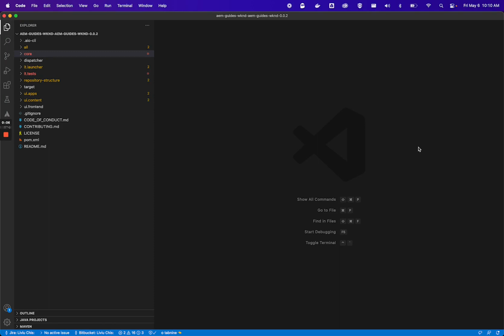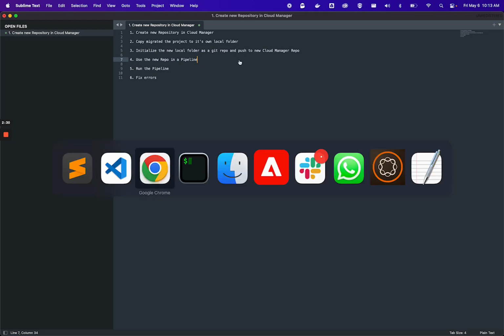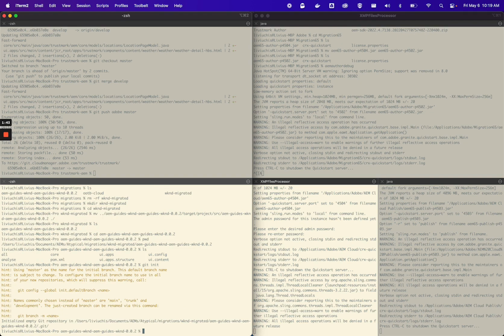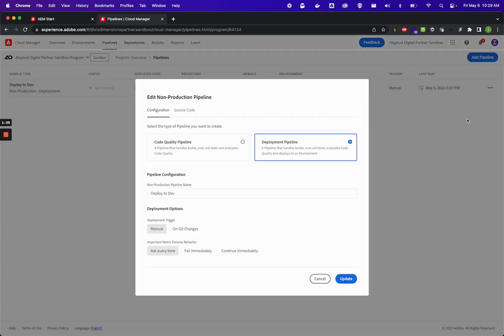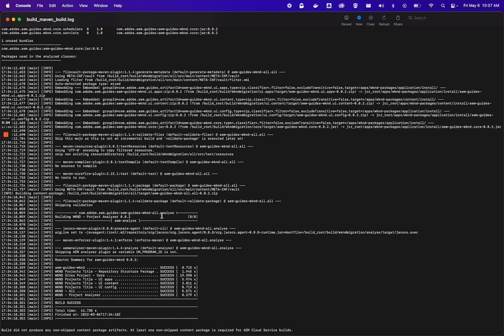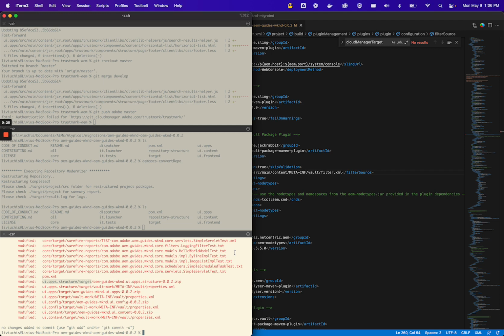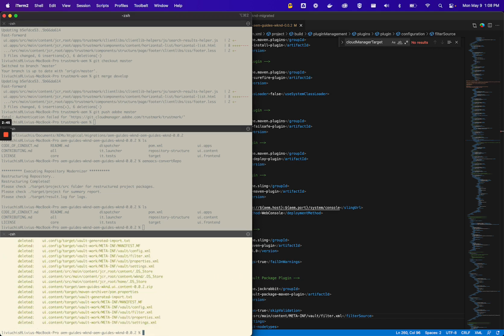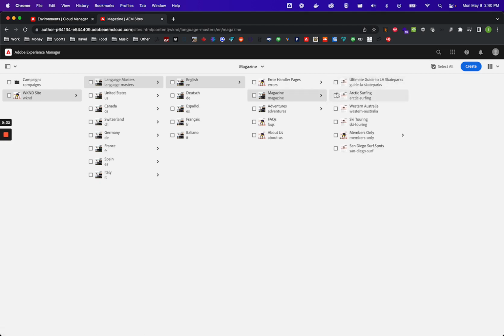Running the Migrated Repository Through a Pipeline for Installation in Adobe AEM CS (AEMaaCS)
Today, we're gonna be picking up from where we left off after the last video, where we took a project that was built for AEM 6.5. In this case, the oldest version. For this video, we're gonna take that converted project and run it through cloud manager to actually get it up and running in Adobe Experience Manager as a cloud service.